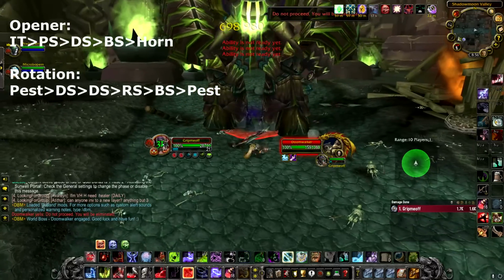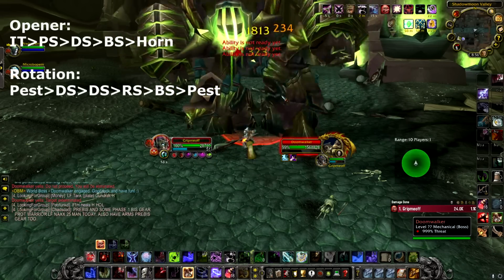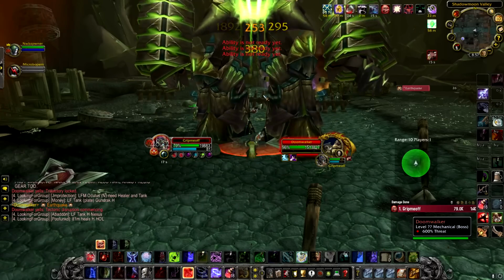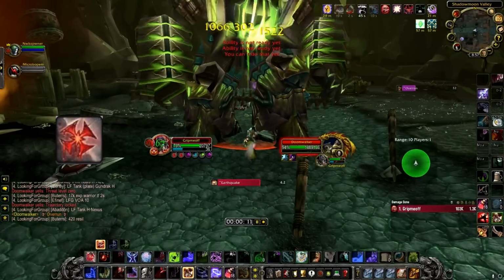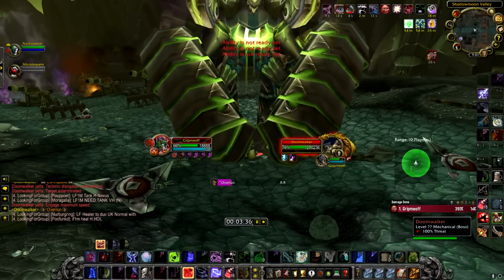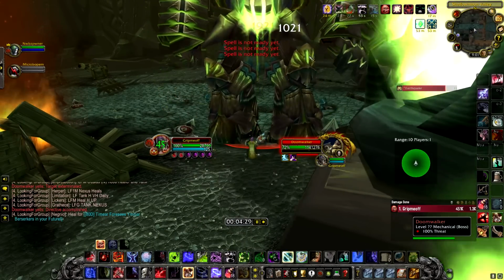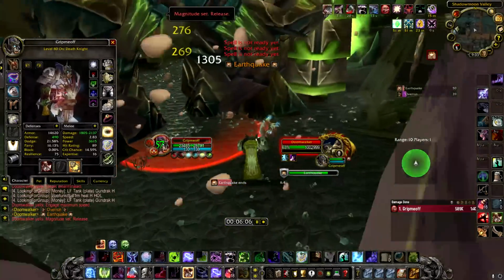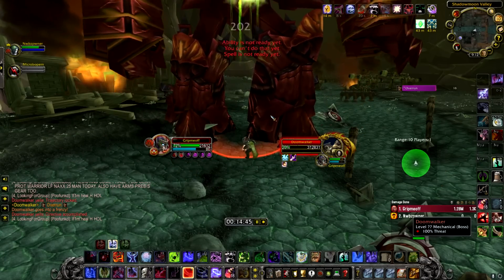Death Knight Solo Doomwalker (1500g An Hour).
A guide on how to Solo Doomwalker or you can do it with a couple of friends. Either way is fun and lucrative.

0:00 Introduction
1:16 Doomwalker Gold Farm
1:37 Rotation
2:44 DK Defensives
4:35 Boss Abilities
6:30 Killing The Boss
12:05 Loot/Gold